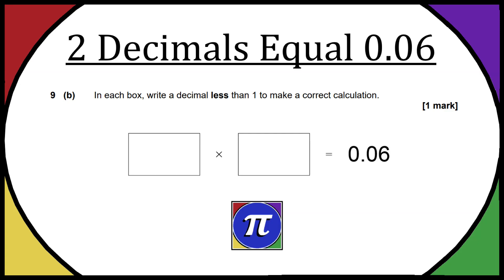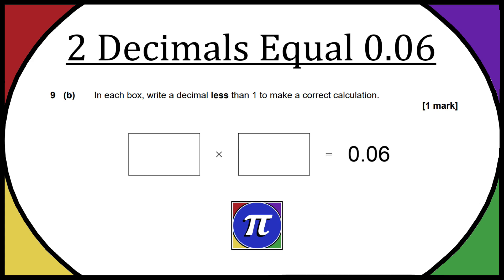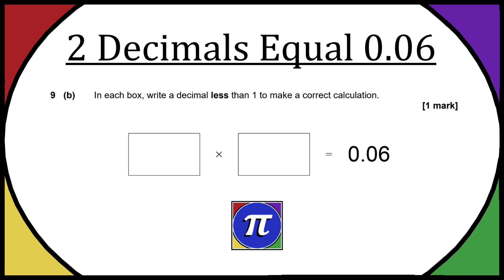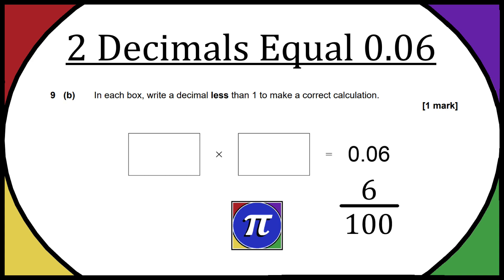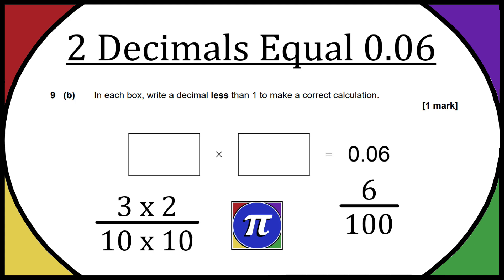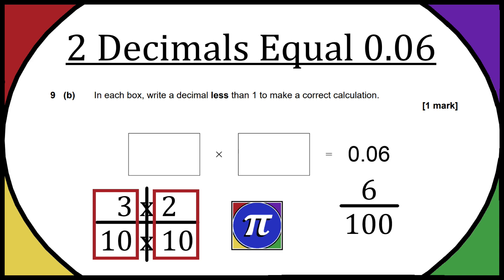Multiply 2 Decimals To Equal 0.06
In this video I tackle past paper question 9b from AQA June 2022 - Mathematics Higher Tier - Paper 1 - Non-Calculator